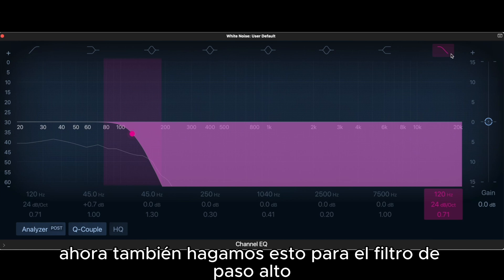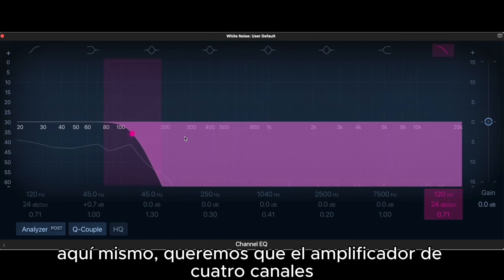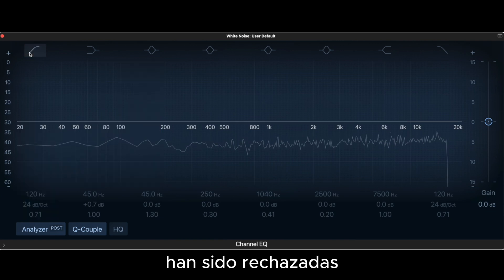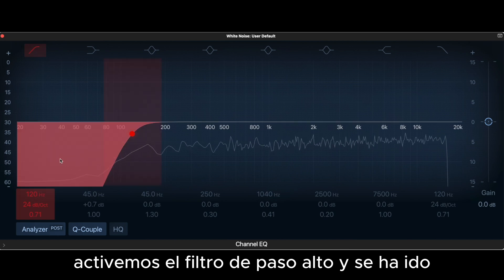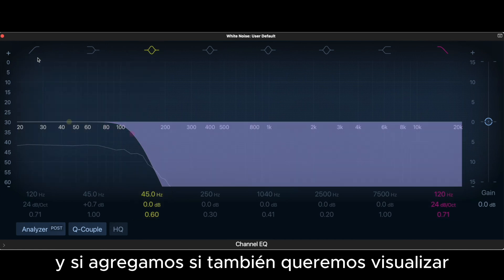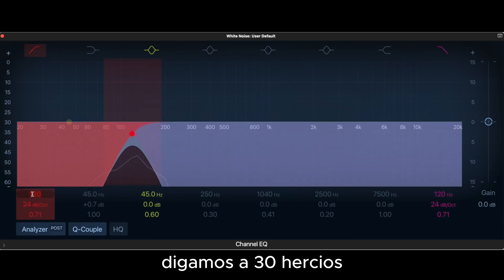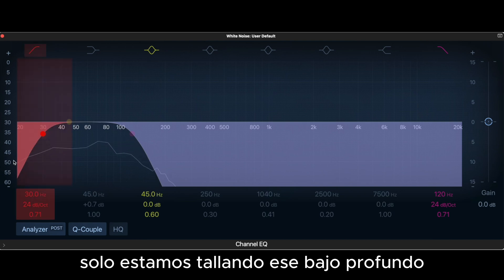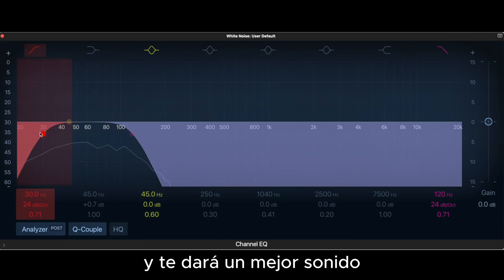How to Set Your Car Amplifier Controls for Best Sound (Gain, Filters, Bass Boost Explained)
🔊 Confused by all the knobs and switches on your car amplifier?
This video breaks down exactly what each amplifier control does — whether you're powering subwoofers, door speakers, or your full car audio system.

We explain the purpose of gain, phase, subsonic filter, bass boost, low pass filter, high pass filter, and crossover modes — and how these settings impact your sound.

Whether you’re using a monoblock amp, a 4-channel amp, or a 5-channel amp, this guide will help you understand how to get cleaner, louder, and more controlled performance — without the guesswork.

🎧 What you’ll learn in this video:

What gain actually is (and why it’s not a volume knob)
How your head unit’s output voltage impacts amp sensitivity
Why subsonic filters act like high pass filters for your subwoofer
How ported vs sealed boxes affect subsonic filter use
What bass boost actually targets (it’s not a flat boost across all lows)
Why too much bass boost can lead to distortion or damage
How to use low pass and high pass filters for clean transitions
What HPF, LPF, and FULL modes mean on a 4-channel amp
How to configure front and rear channels separately
Real-time audio visualizations using of how the LPF, HPF, Subsonic Filter, and Bass Boost affect the signal the amp sends to the subwoofers or speakers.
📦 Products featured in this video:

JC1200.1D Monoblock Amplifier
RMINI-1000.4D 4-Channel Amplifier
RX-3000.5D 5-Channel Amplifier
🎧 Loud Feels Good.

📲 Follow @jcpowerusa on Instagram & TikTok for more car audio conten